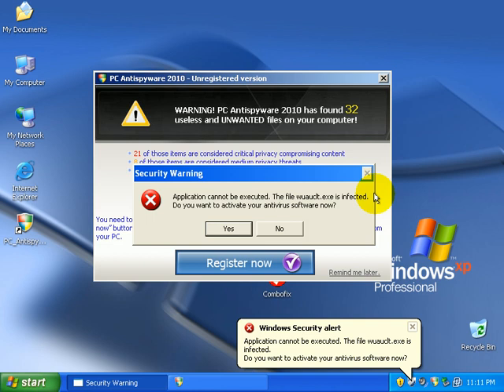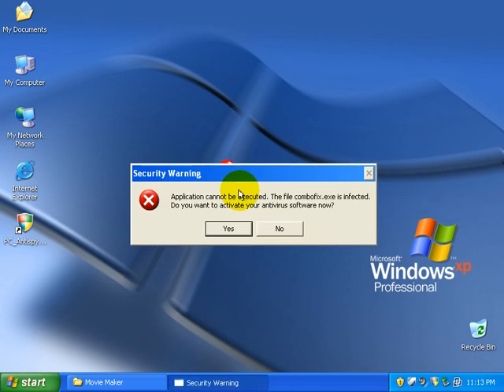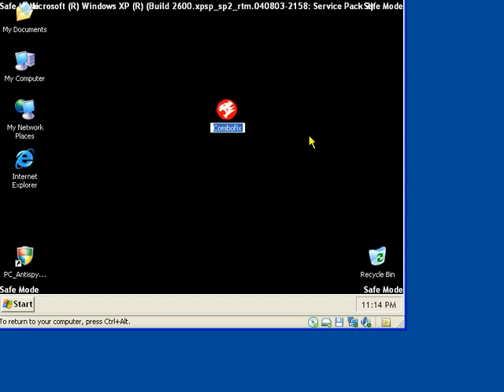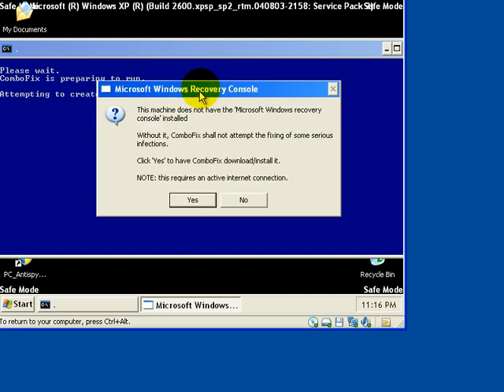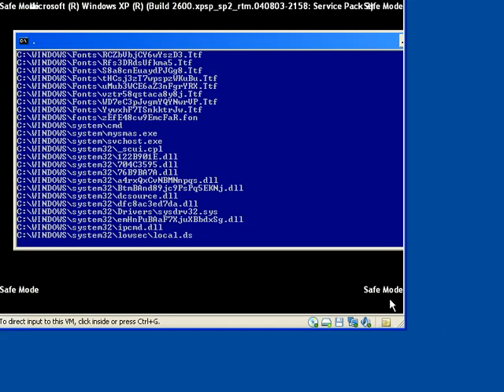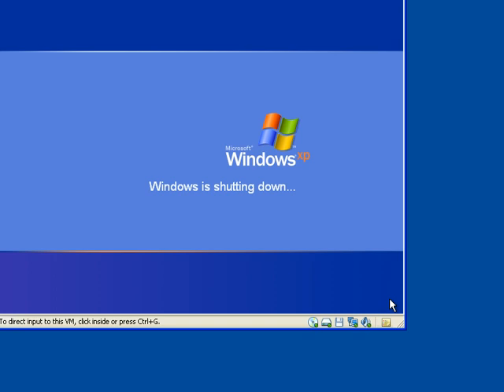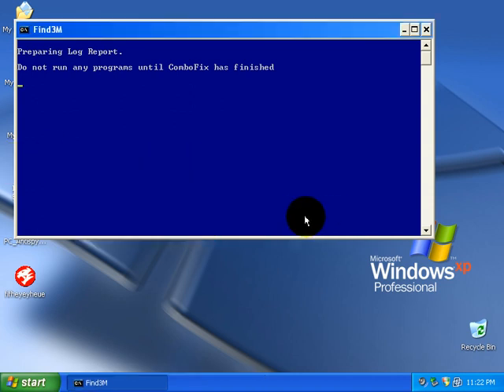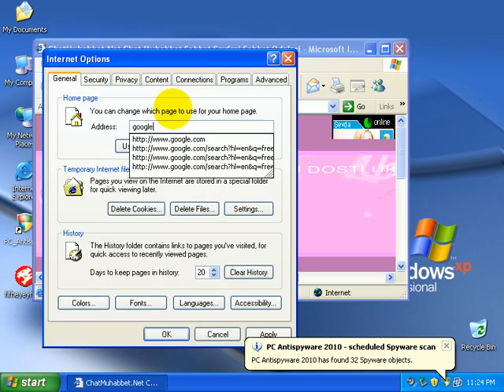Combofix - Malware Removal Made Easy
When you're too lazy to remove malware the right way there is combofix.  Combofix is not for those afraid of taking a risk.  You run the very real chance of not booting on your next reboot.  You have been warned...:P